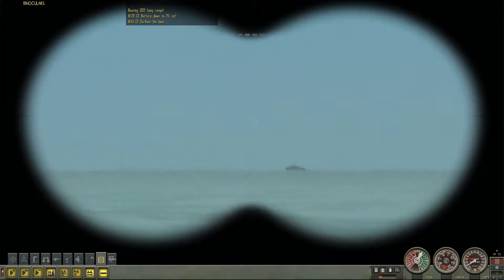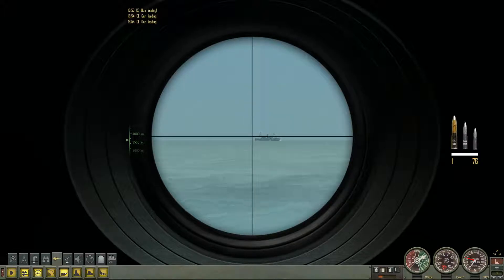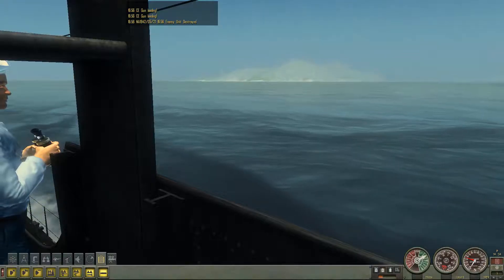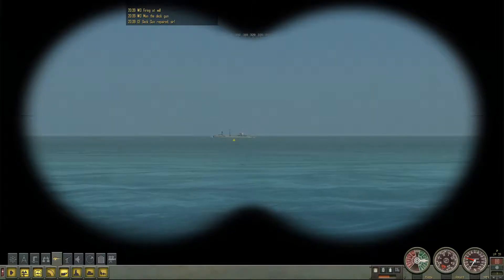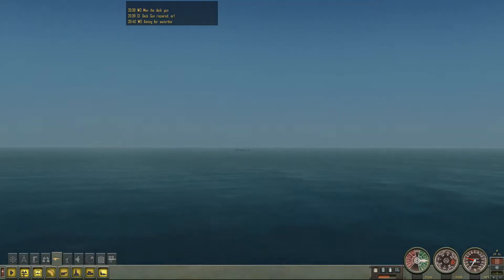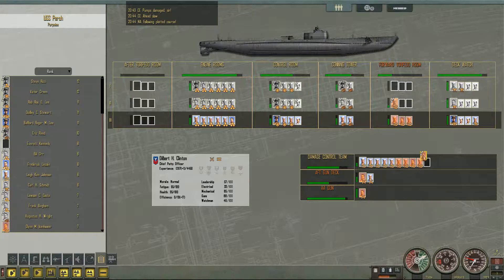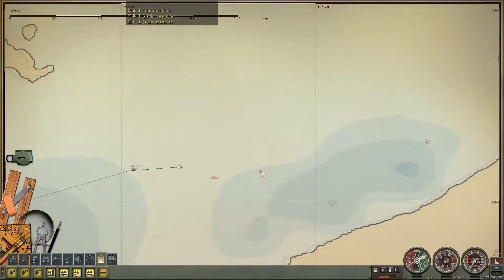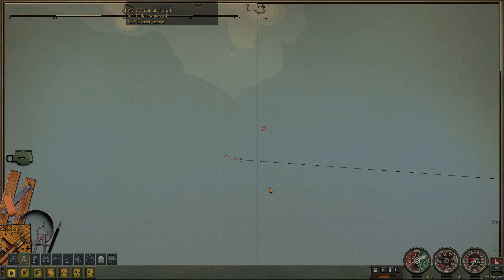Silent Hunter 4 | Perch patrol 3 6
As we make are way away form the home islands the Japanese air force attempts to repay us for sinking one of there carriers.